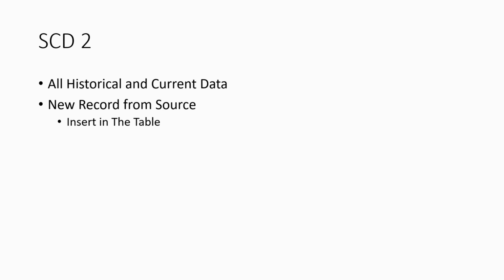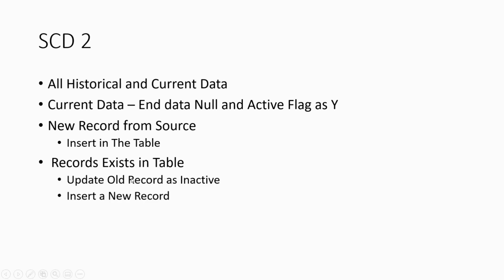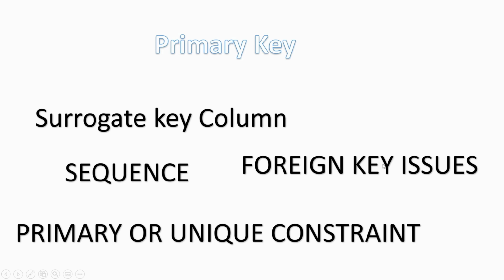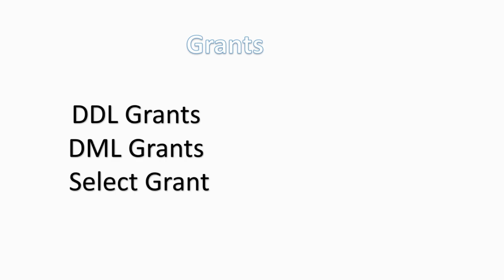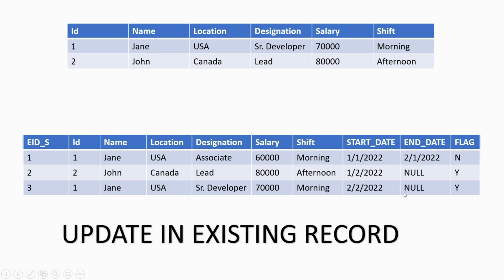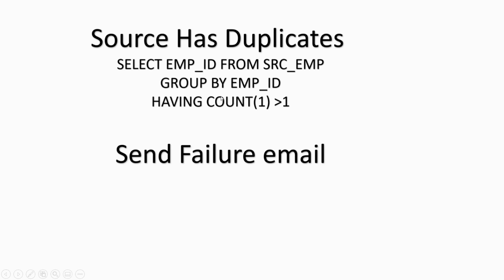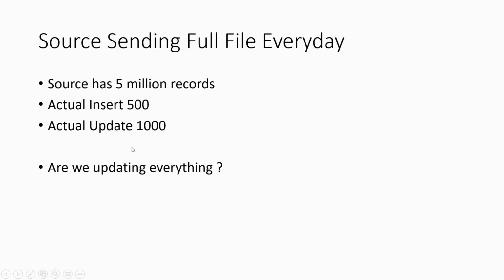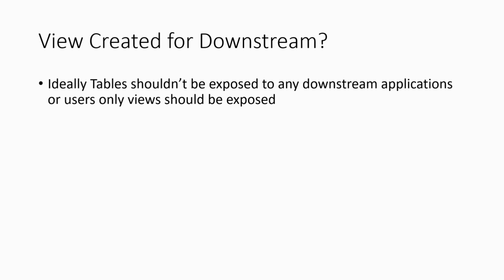SCD type 2 Testing Strategy | ETL Testing Strategy |Slowly Changing Dimensions Testing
This video demonstrates  what is SCD 2  and the scenarios we should test while implementation of SCD 2 during Unit, QA and UAT testing.
Some of the scenarios discussed in the video includes

Column Datatypes and Length
Primary Key
Indexes
Constraints
Audit Columns
Grants
New Records - Insert
Change in existing  Source Record
Existing Records Deletion
Max Value  limit for Surrogate Key
Long Running Session
Duplicates from Source
Dynamic Lookup
Batch Id
Failure Success Email
Reject on Full Refresh
MD5 Column
Rapid Changing Dimension
SCD 0
Foreign Key
Columns used in Fact Table – Indexed or not
View Exposed for Downstream or not
Source Target Recon
Delete Cascade and Late arriving dimensions